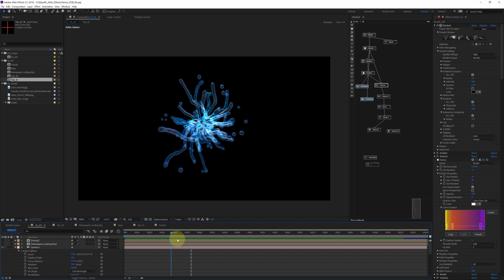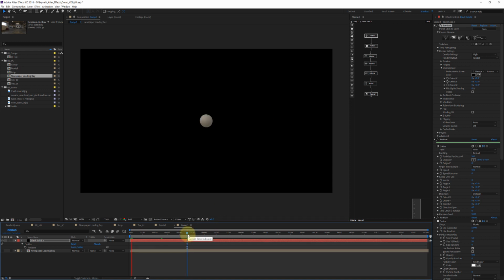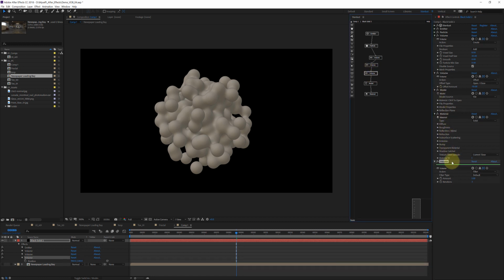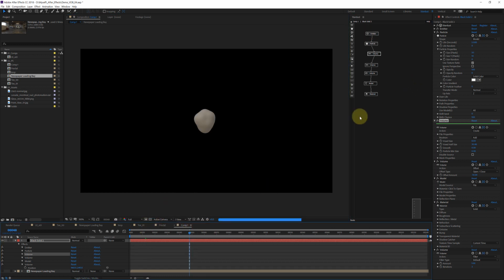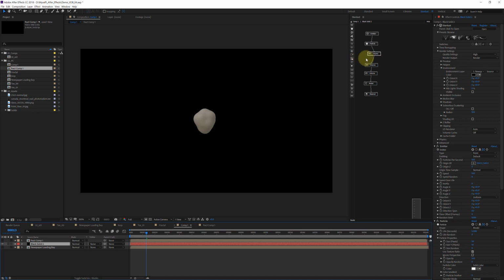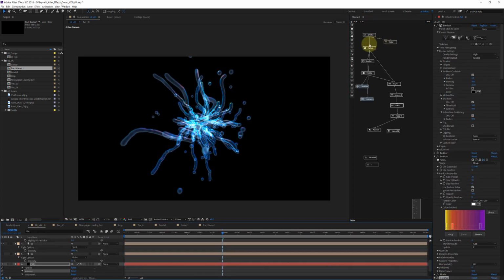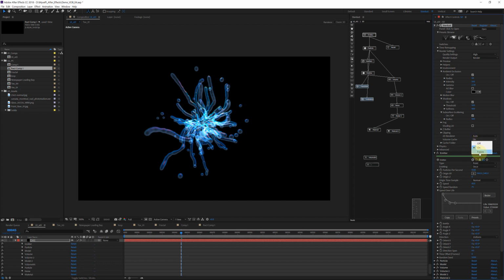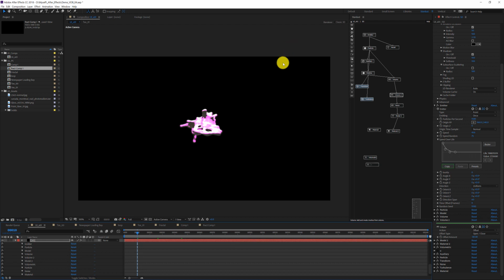Stardust 1.5 - brief look at meshing!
There's a new version of Stardust (1.5) and I wanted to create a quick'ish look at some of the new features. Mostly taking a look at the new volume meshing. I haven't spent much time with it yet, but just wanted to go over the a test scene and one of the presets.

I also talk a little bit about the new features on the Material node, volume caching, and other tid bits. Look forward to seeing what people do with this, it opens up a whole new world of creative fun in After Effects!

00:01 - Intro
00:48 - Node Workflow Introduction
01:14 - Preset in new comp
03:30 - Boolean
05:59 - Offset Node
09:15 - Material Node updates
11:38 - UV options
14:30 - Test scene overview
15:46 - Material - Normals affect Opacity
16:40 - Volume Caching
17:48 - Volume offset